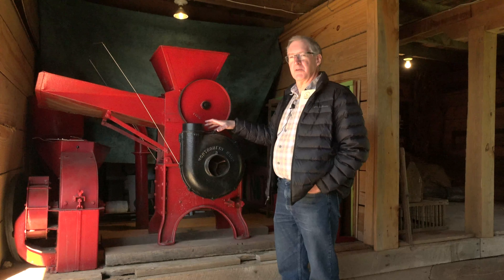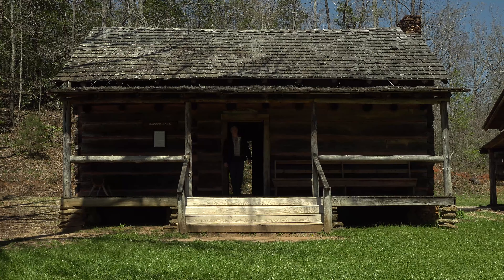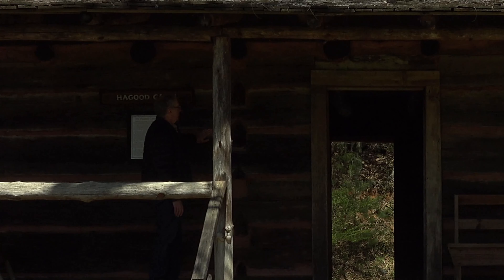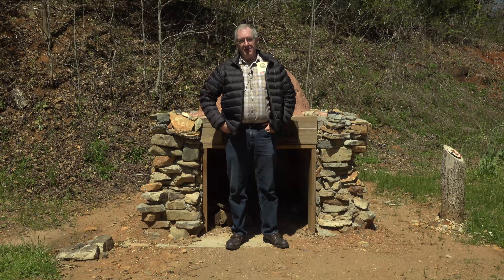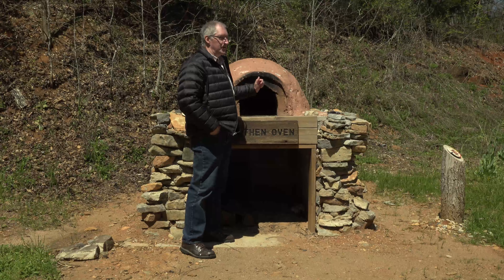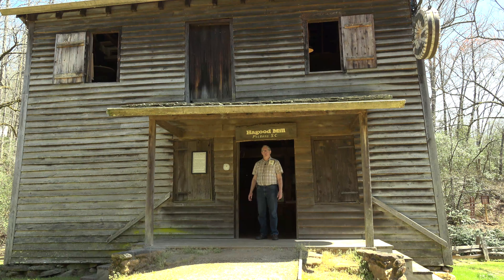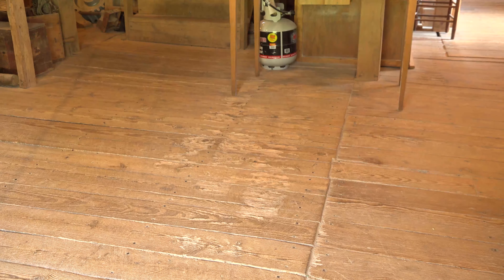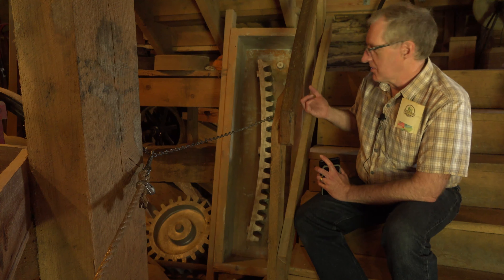EP 25 Hagood Mill Historic Site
We visit a historic grist mill that still grinds flour! The site also has cabins, a pottery shed, cotton gin, and blacksmith shop.

There are rumors of a Moonshine Still but we can neither confirm nor deny that possibility.